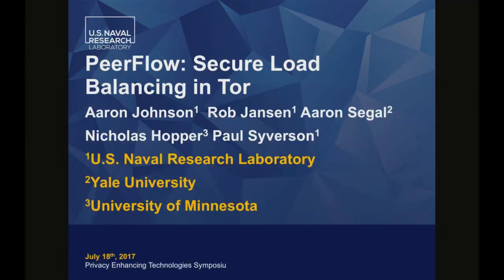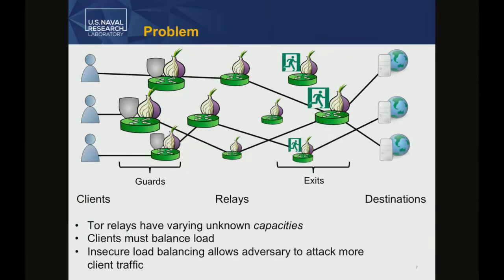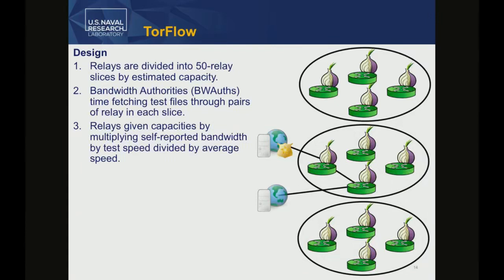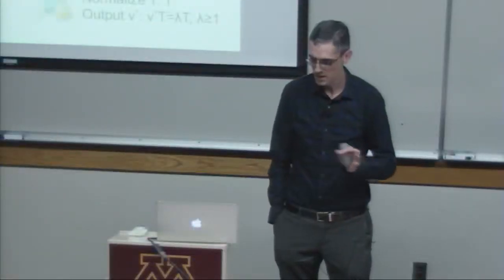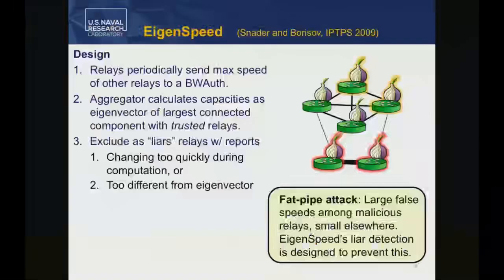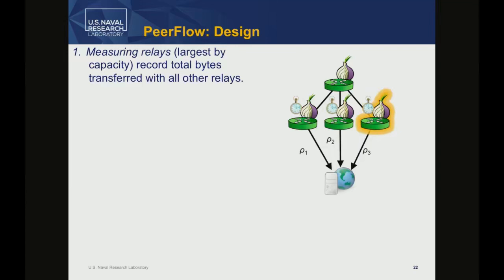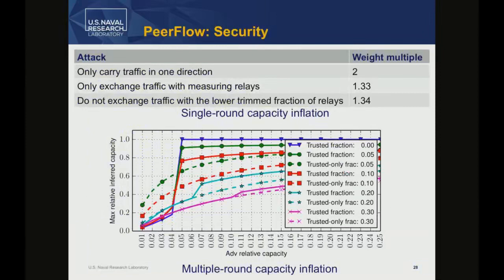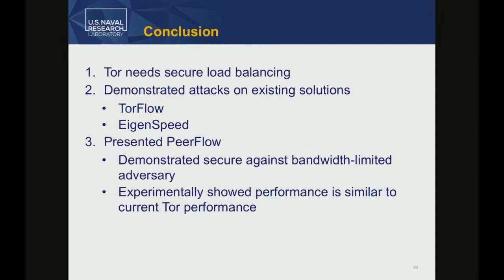Aaron Johnson PeerFlow Secure Load Balancing in Tor